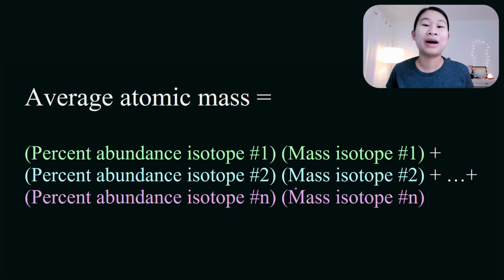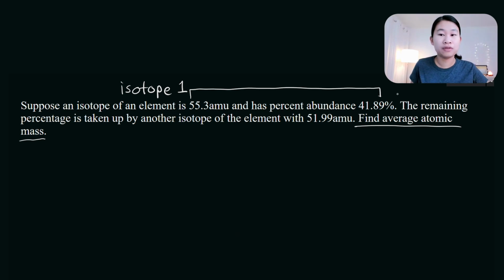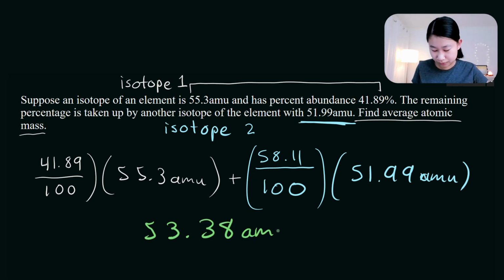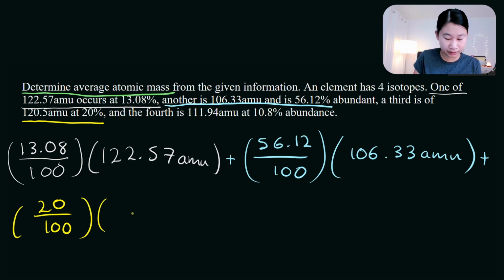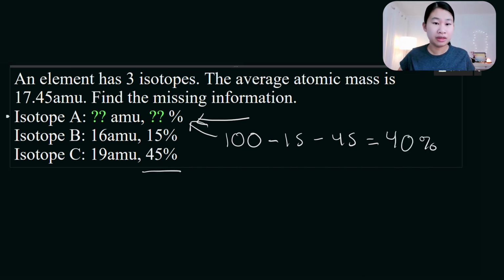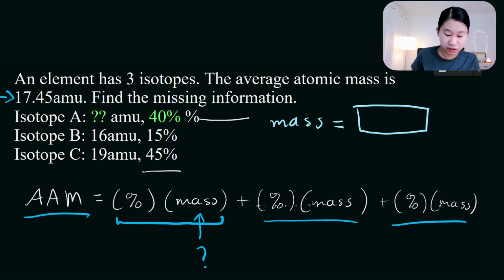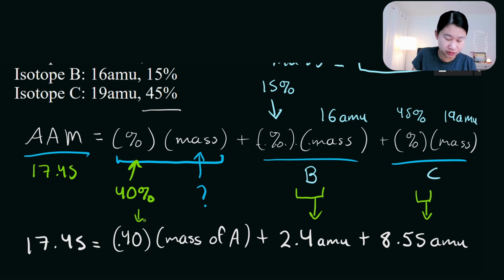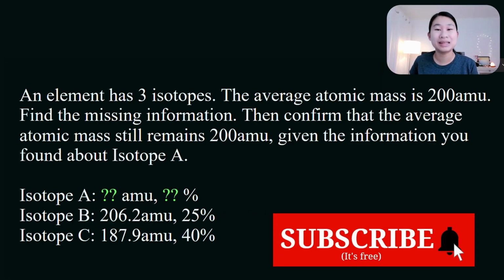AVERAGE ATOMIC MASS | Percent abundance, isotopes, amu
🎵MUSIC
- Lonely charades - Andrés Cantú
- Friend or foe - Johannes Bornlōf
- The departure - Gavin Luke
- Fog lake - Spectacles Wallet and Watch

⏰To help your productivity...
0:00 how to find average atomic mass
1:48 example 1
3:19 example  2
4:39 example  3
8:02 example 4